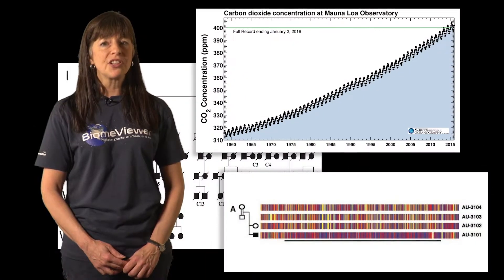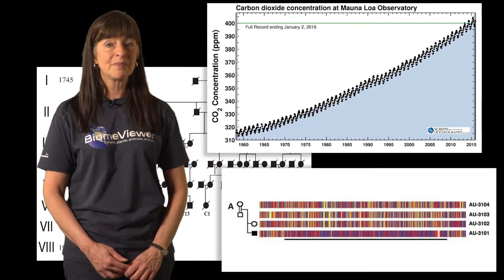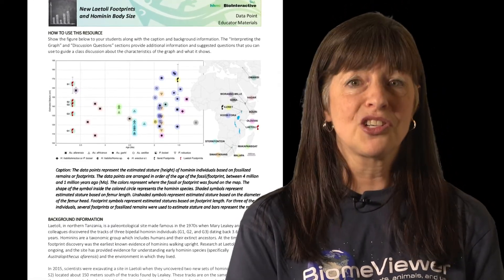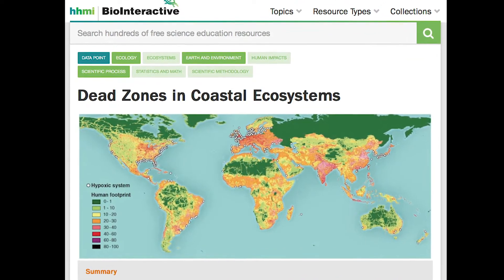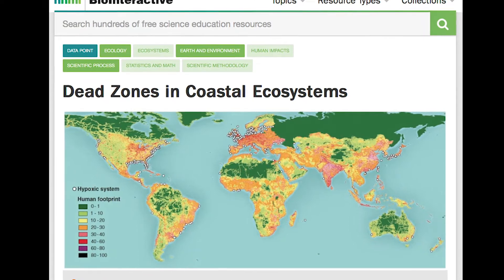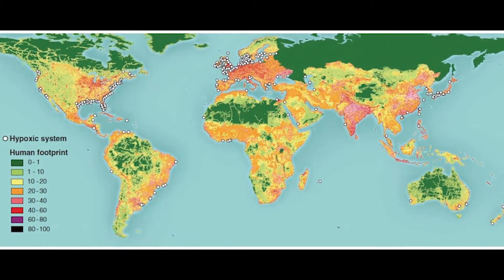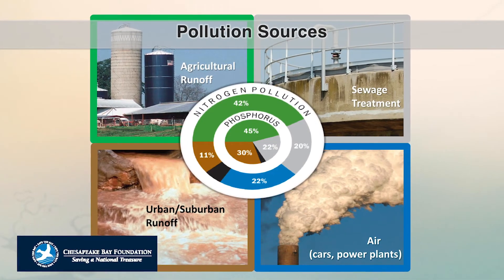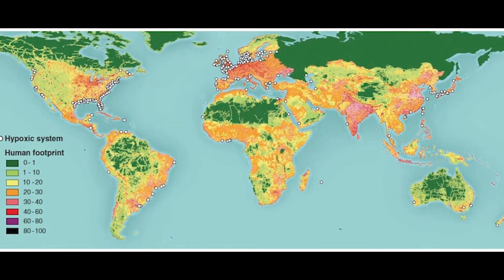HHMI Educator Tips | Data Points and Dead Zones in Coastal Ecosystems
Missy Holzer describes how she uses BioInteractive Data Points in the classroom to support her students learning to interpret data.